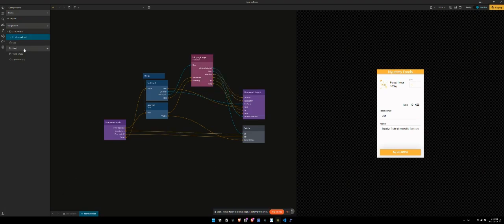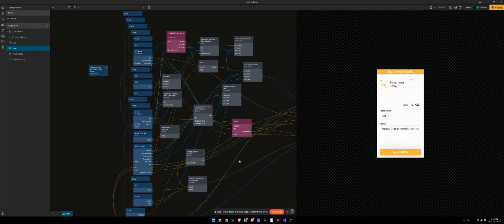Building an Autocomplete Address Input in Noodl, using Javascript and Google Places Api